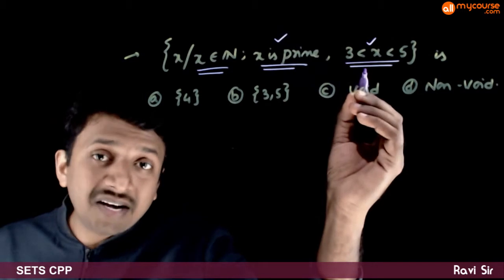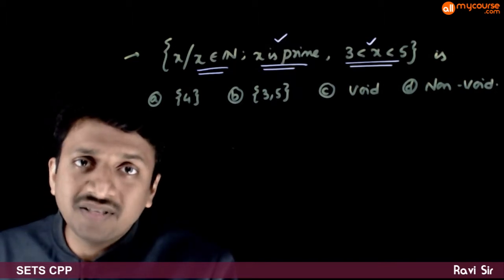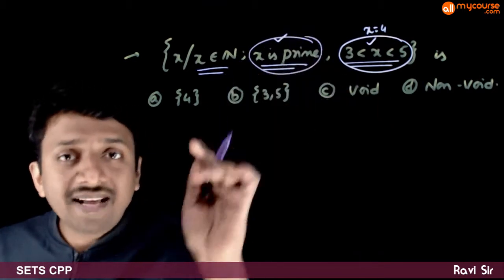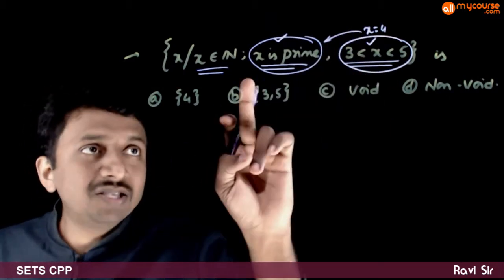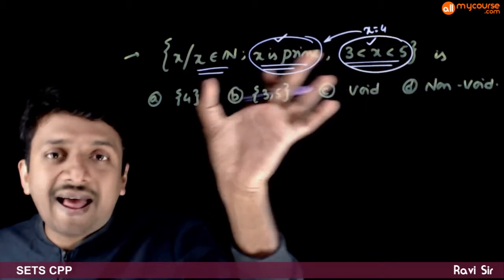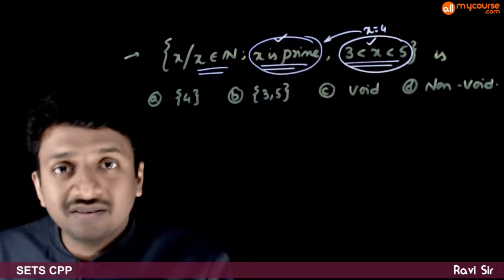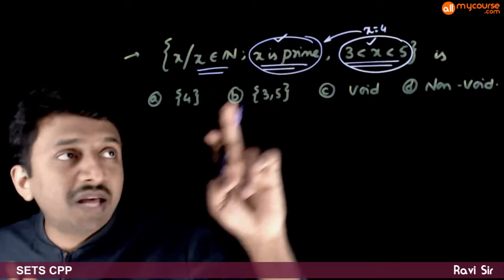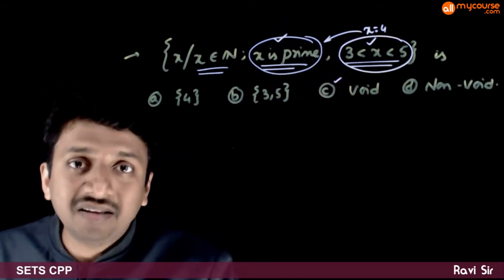Sets CPP Q.11